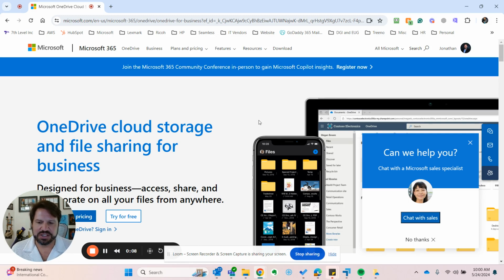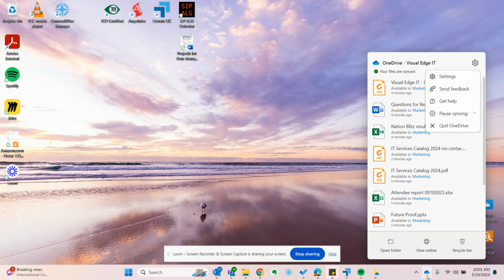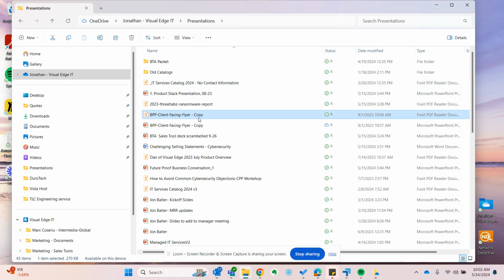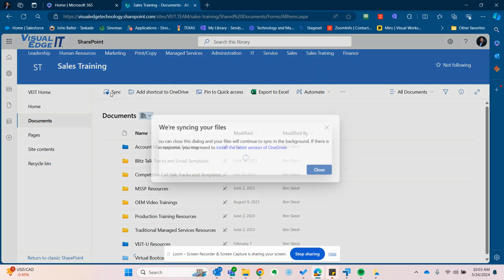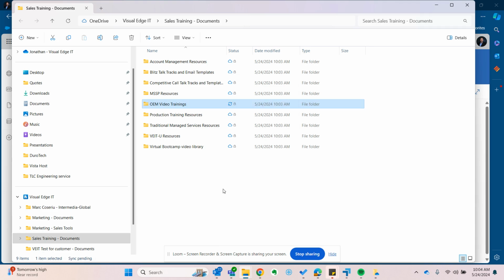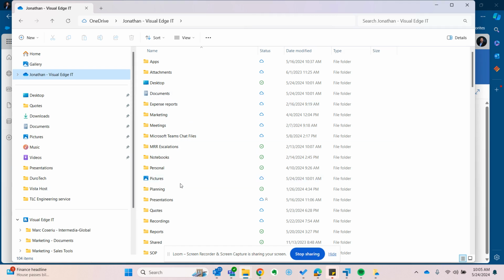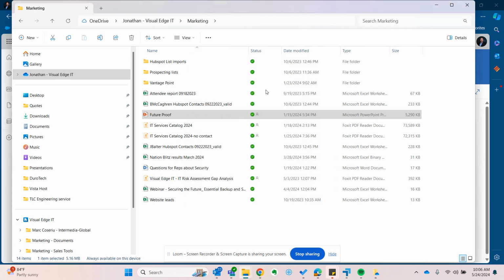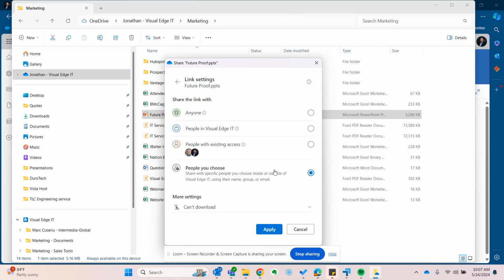The Power of Microsoft's OneDrive Storage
In this video, I discuss the power of Microsoft's OneDrive storage. I highlight its ability to backup files, restore files from anywhere, and access files on multiple devices. I also demonstrate how to manage file sharing and access permissions. This video provides important information about the features and benefits of using OneDrive. No action is requested from the viewers.